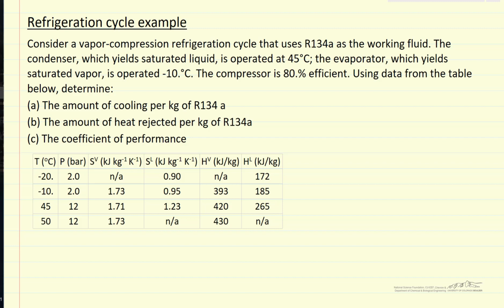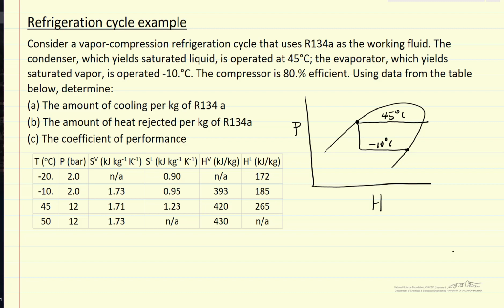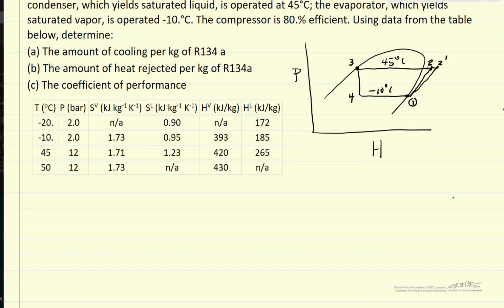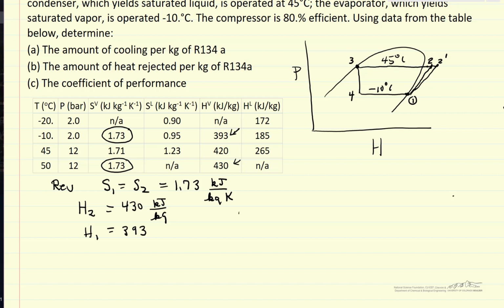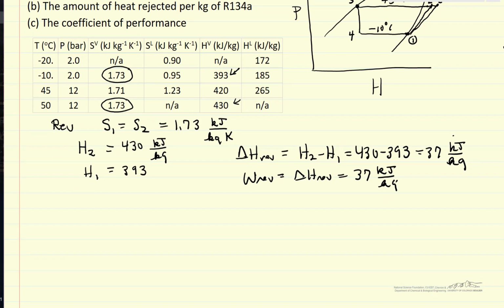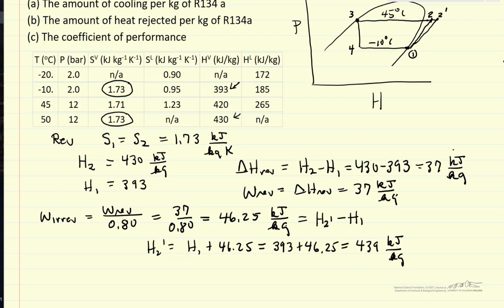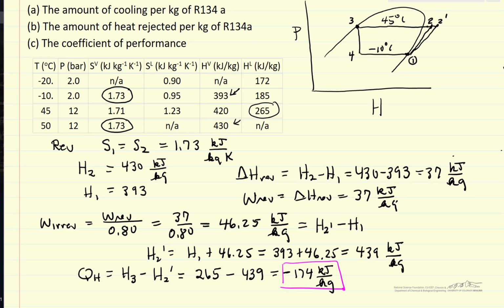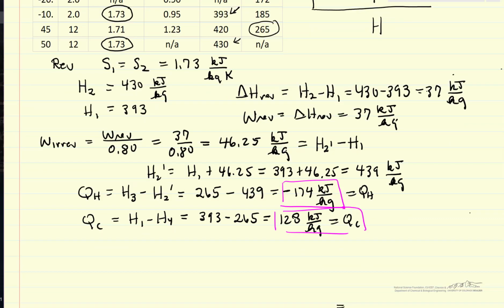Refrigeration Cycle Example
Organized by textbook Use data from a table for R134a, determine cooling per kg of R134a and the coefficient of performance of a refrigeration cycle. Made by faculty at the University of Colorado Boulder, Department of Chemical & Biological Engineering.